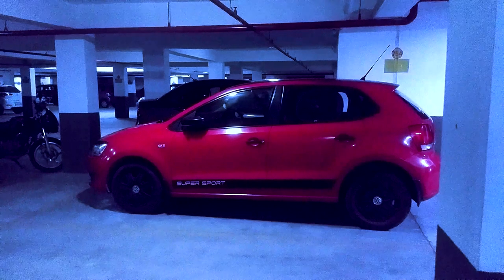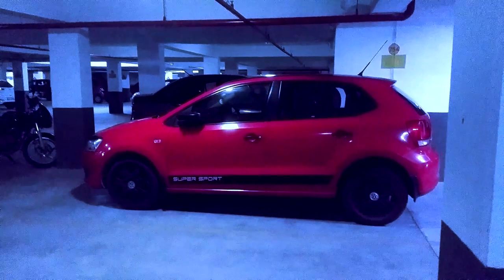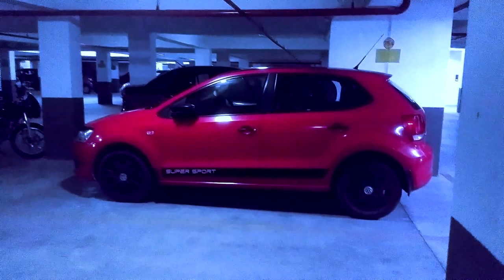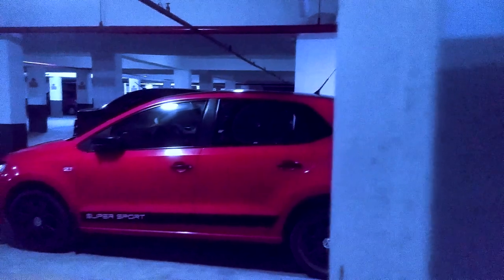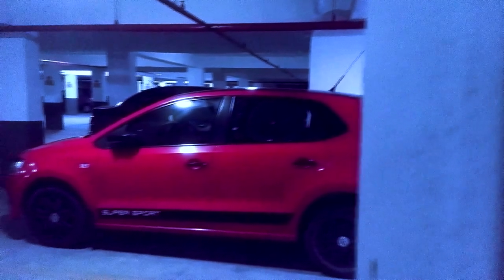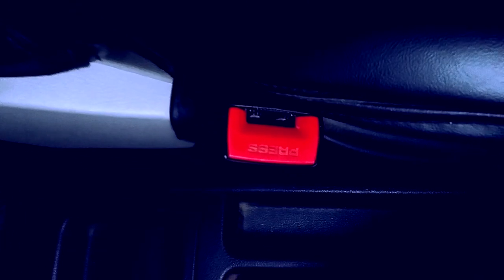SEAT BELT#AWARENESS#EMOTION#MUST WATCH#RUNTIME - 1 MIN 32 SEC#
Hi All, Pretty much everyone will be aware of seat belt necessity and what consequence that will avoid on doing so. But did we all buckle up our seats, No !! So Just watch out this video for the mantra, that will keep you reminded to buckle up & thank me later.

MUST WATCH!!